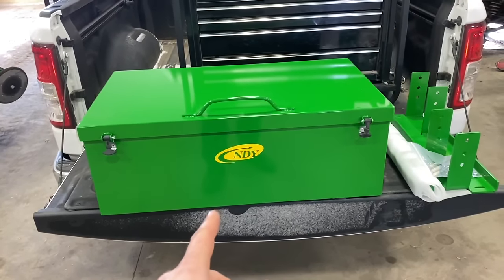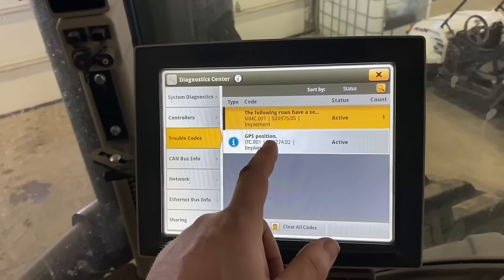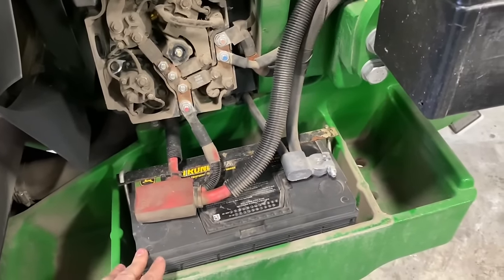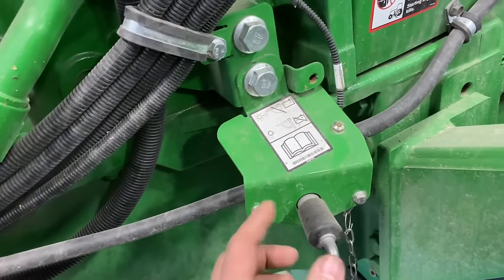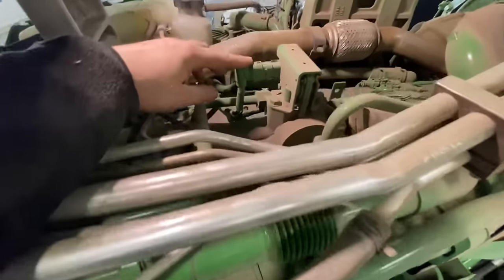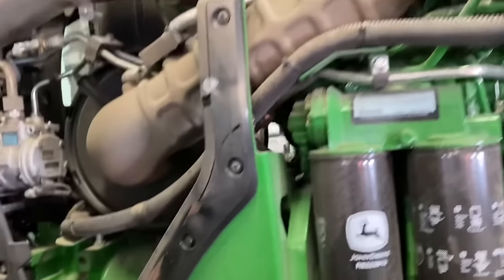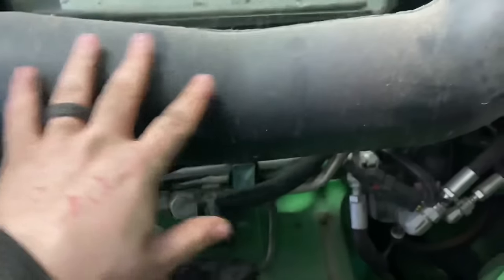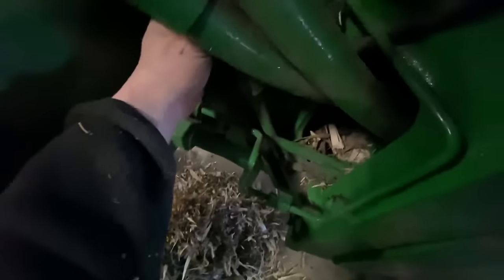8320RT inspection (Part 3)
Here in this video, I will inspect Zach’s John Deere 8320RT. I will go over everything I check during an 8RT tractor inspection. While I’m doing that, Caleb and Zach will be finishing up the planter.